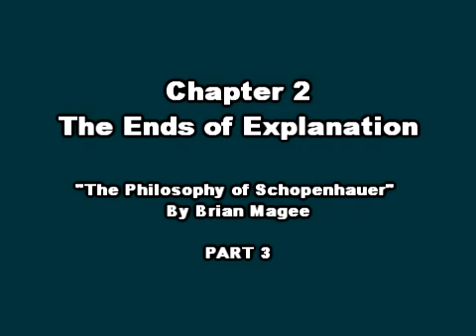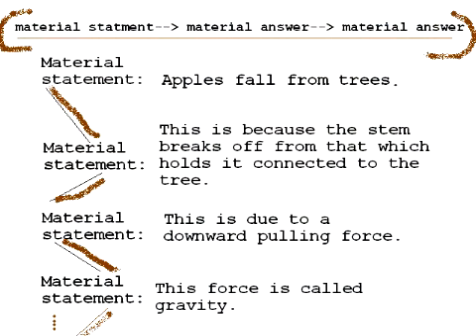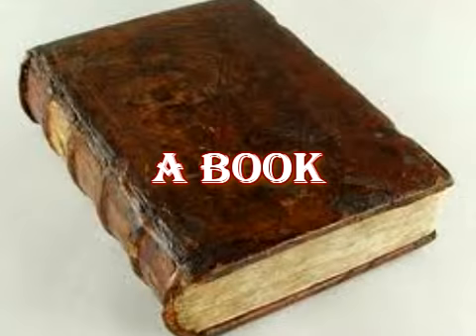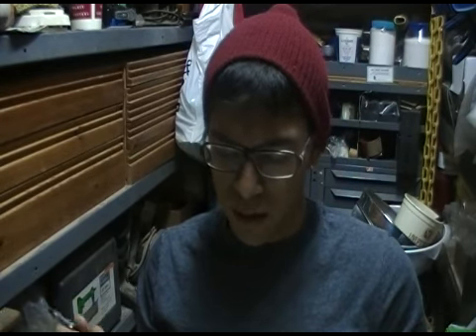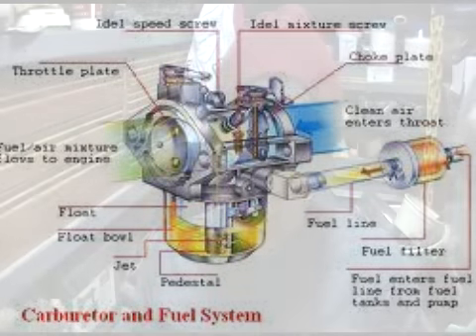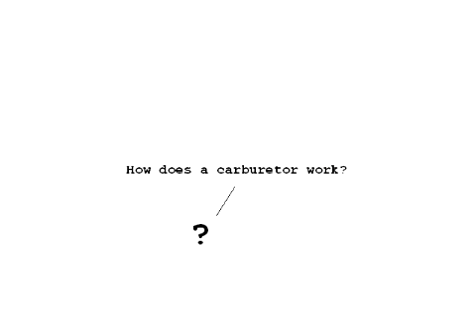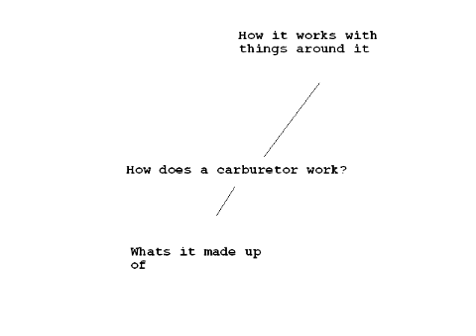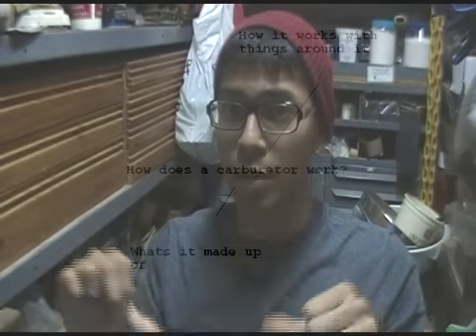The Ends of Explanation prt 3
Chapter 2
The Ends of Explanation
Brian Magee